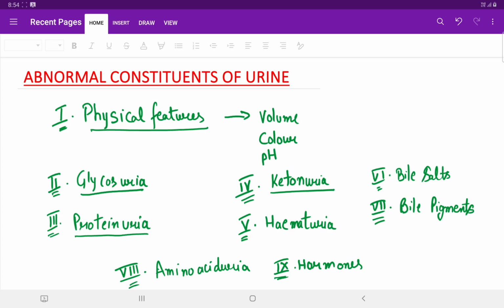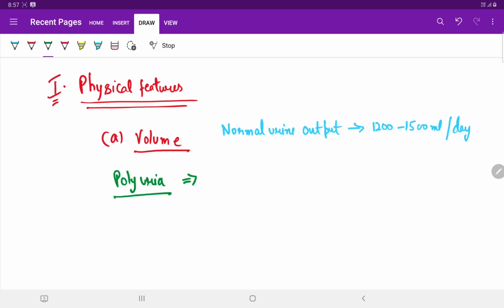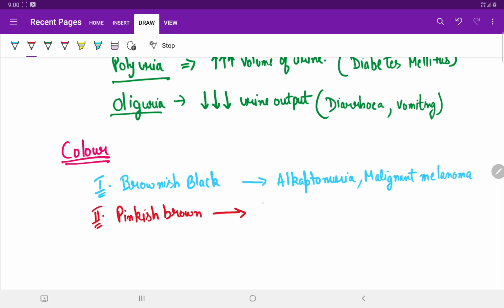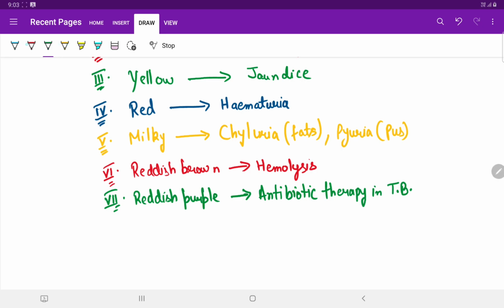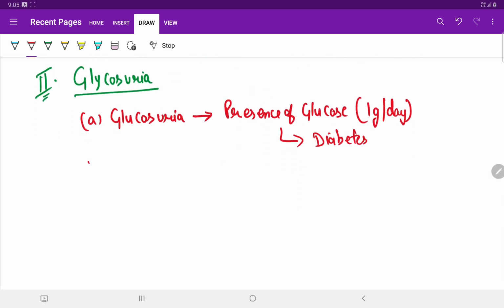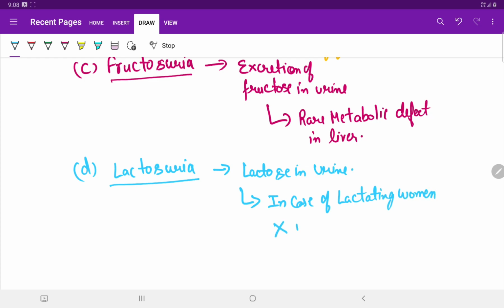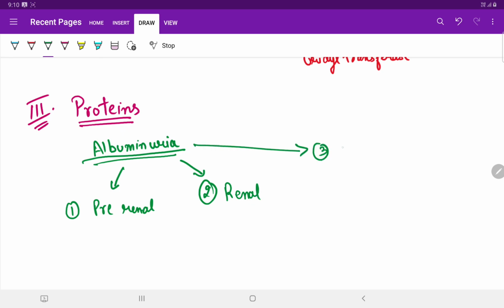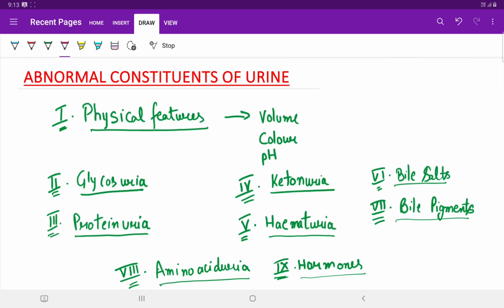ABNORMAL CONSTITUENTS OF URINE (PART-1)